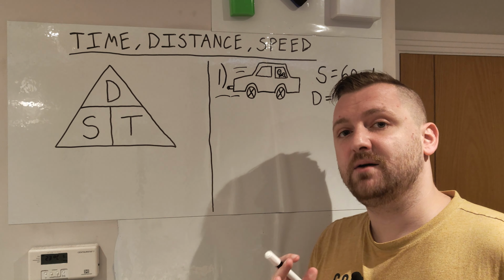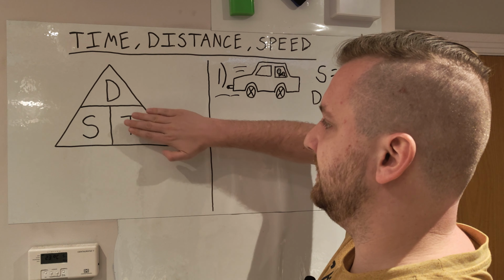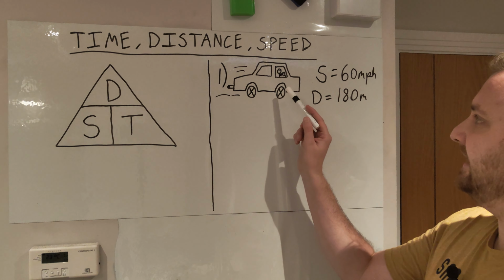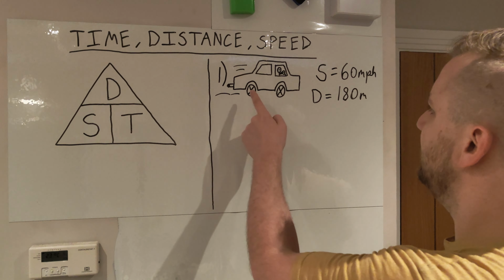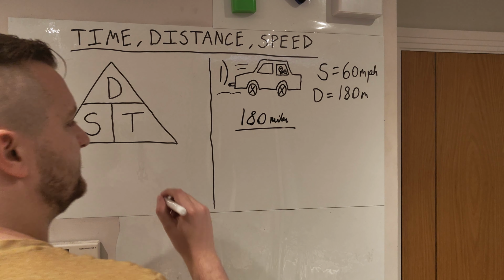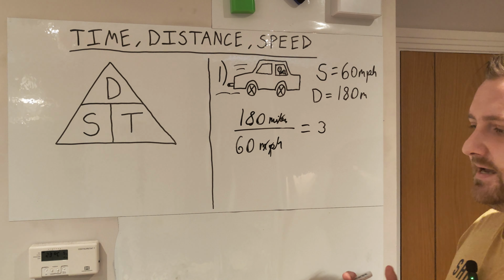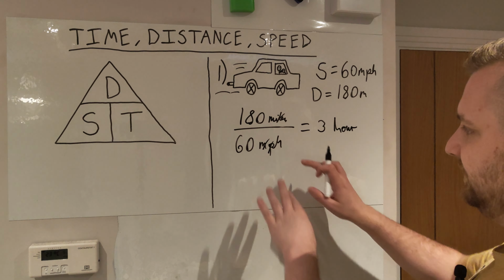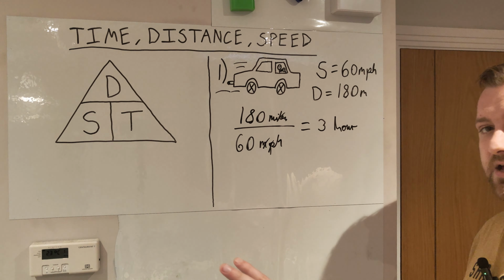Distance Speed Time Triangle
In this video I explain the distance, speed, time triangle and how to use it.